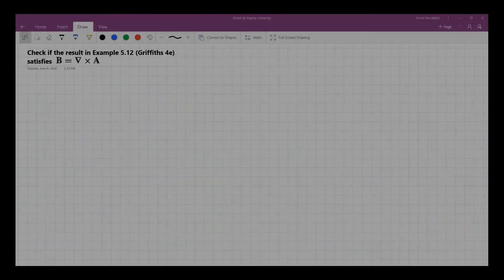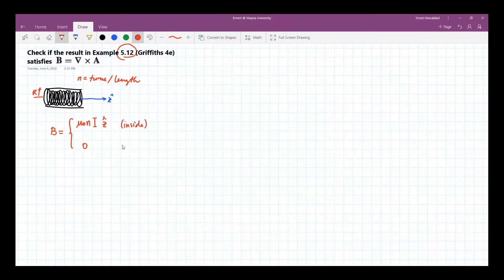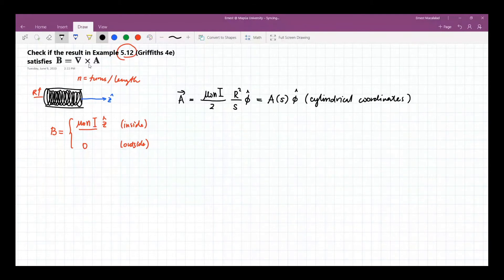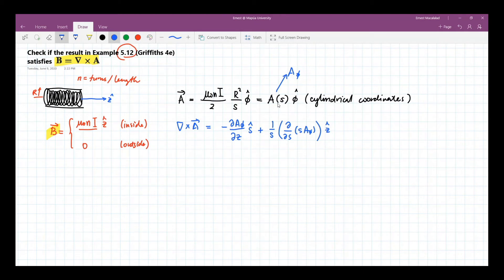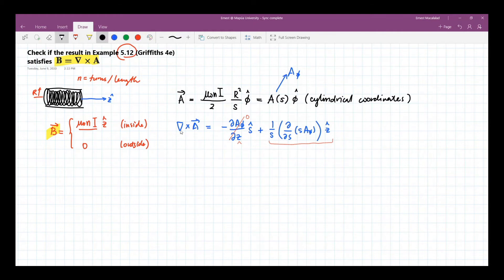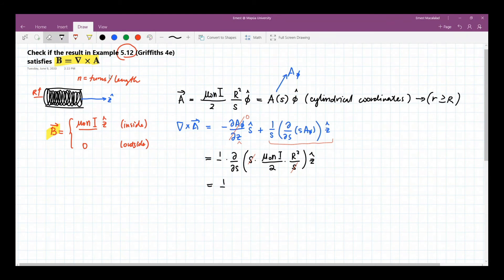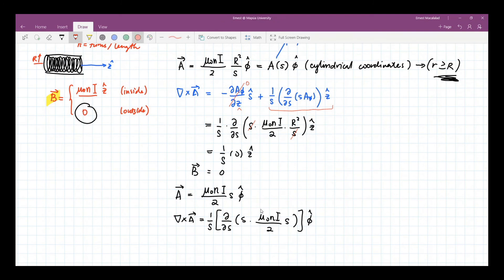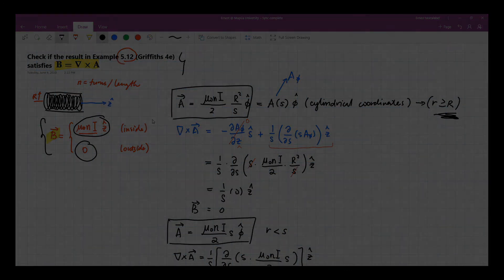Magnetostatics: Griffiths Verifying Example 5.12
ELECTROMAGNETIC THEORY

David Griffiths
Introduction to Electrodynamics
4th Edition
Chapter 5 Magnetostatics
Magnetic Vector Potential
Example 5.12 (verify)

As recorded on June 10, 2020 using MS Teams
Mapua University